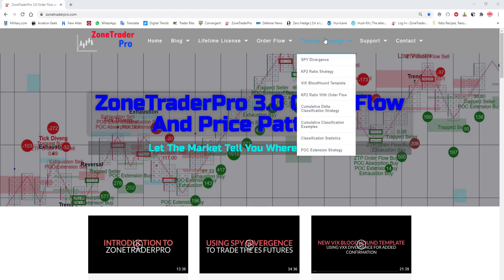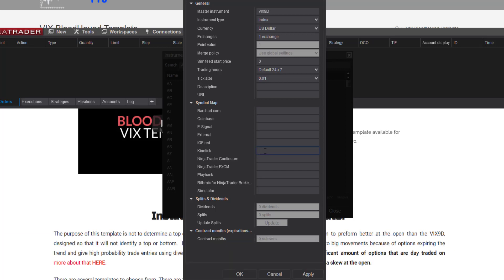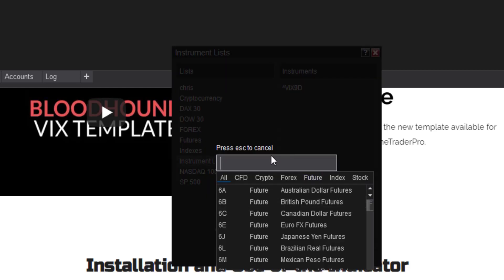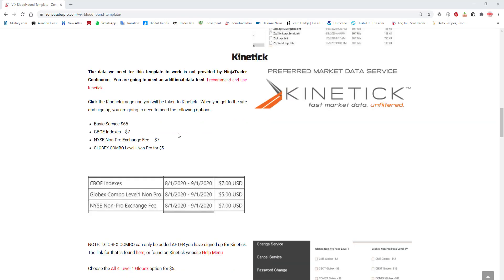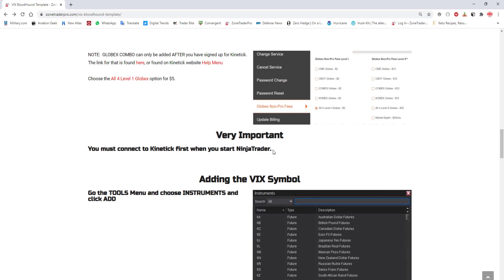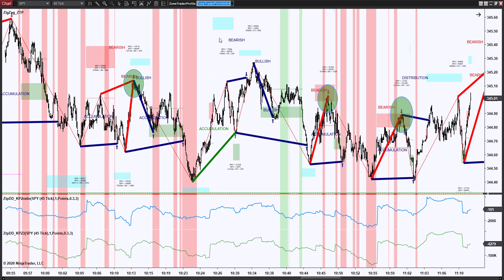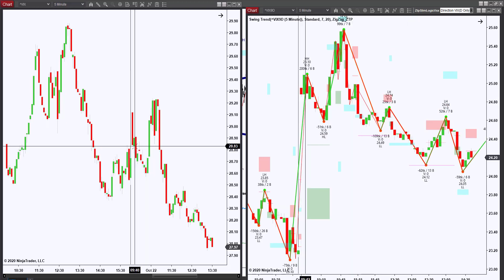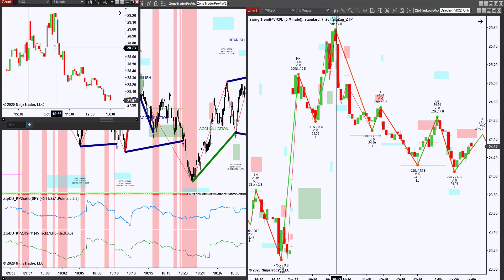NinjaTrader Instrument Manager for Vix Setup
In this video we look at adding the VIX9D symbol to NinjaTrader and setup of the BloodHound Charts